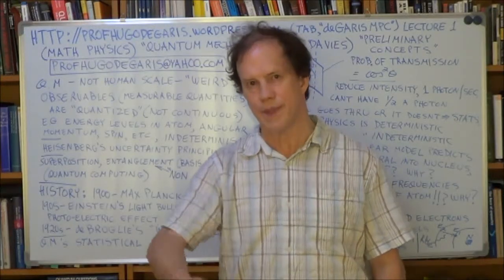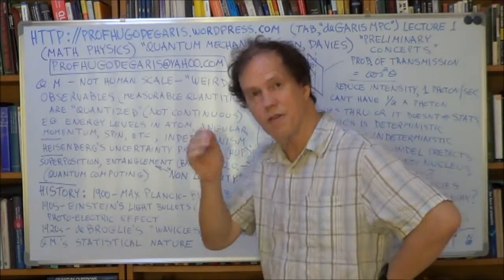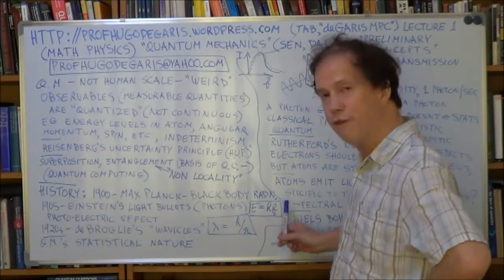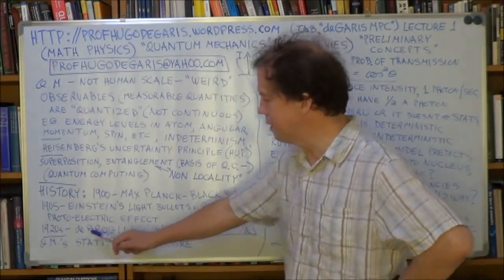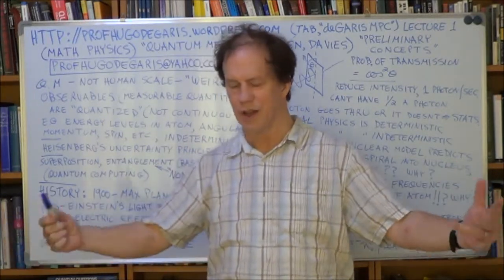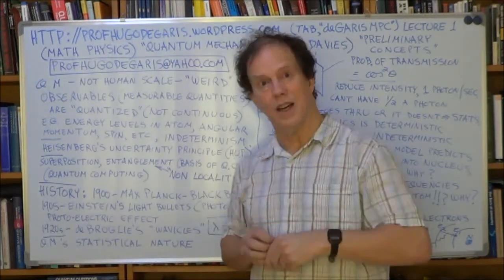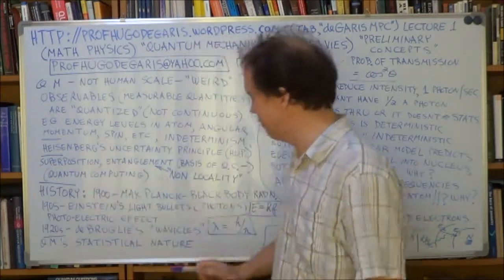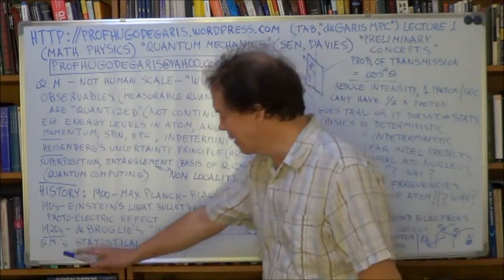deGarisMPC QM 1a 4of6 Sen,Davies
Quantum Mechanics (Sen, Davies) Lect. 1a ("Preliminary Concepts"), Part 4 of 6